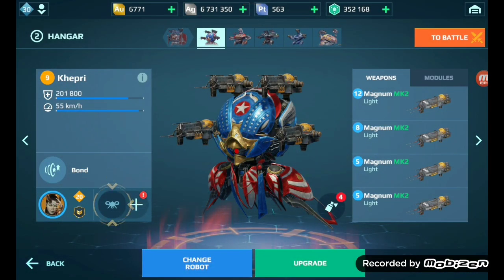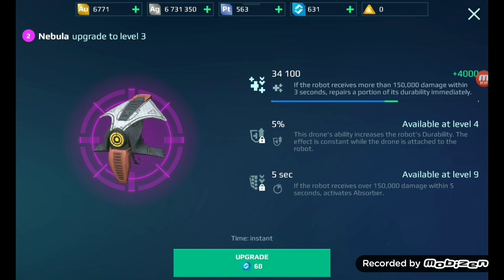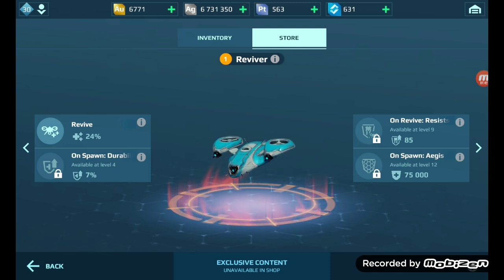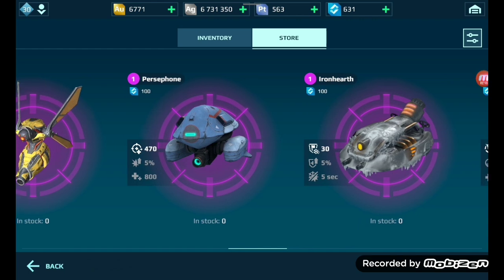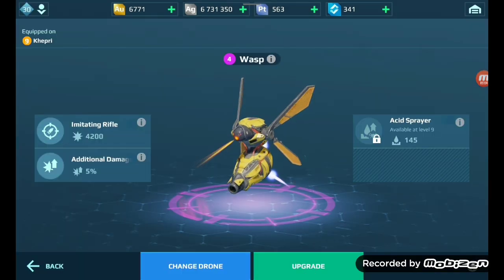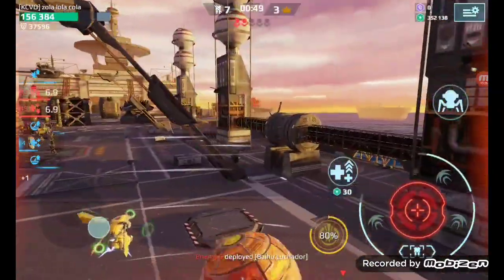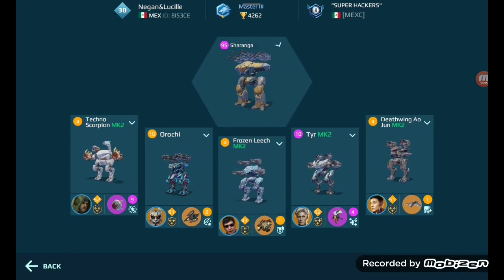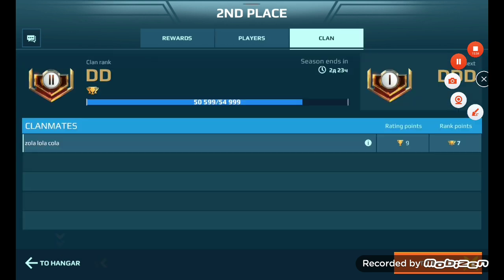free for all moments 2309 with a titan included/ intense.🥈